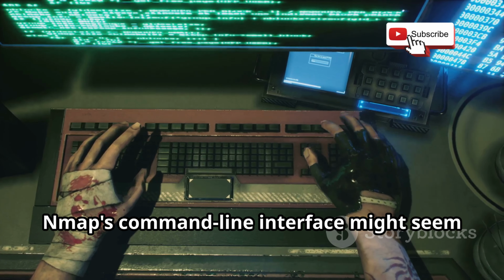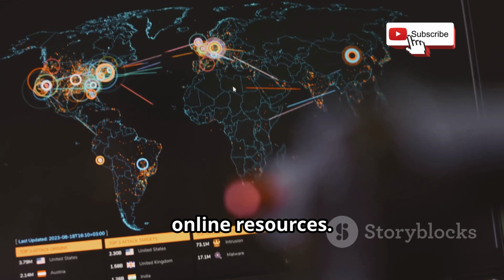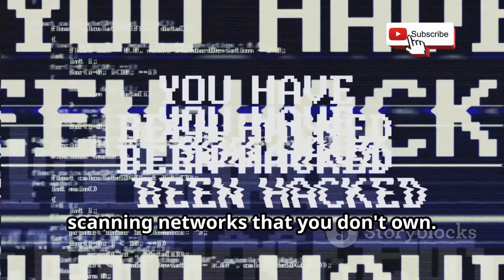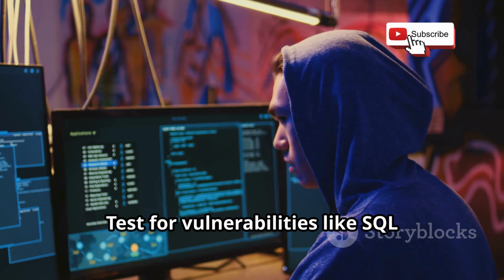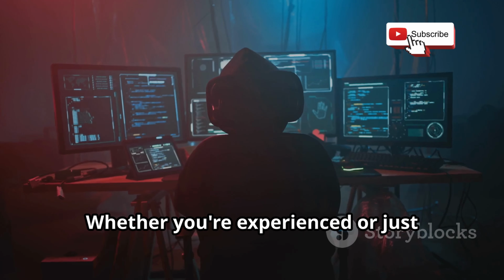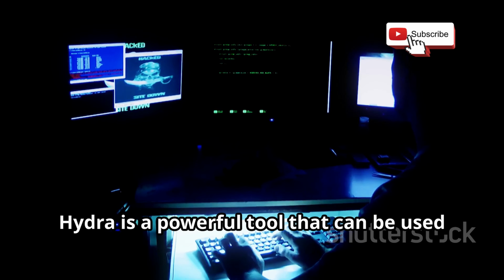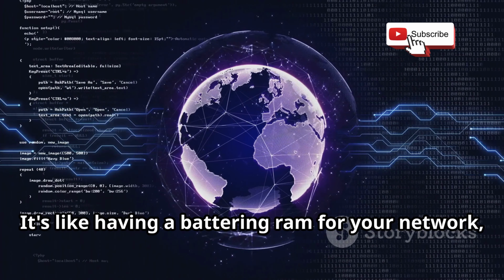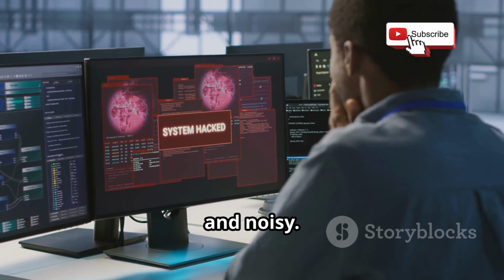Best Kali Linux Hacking Tools for Beginners 2025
Discover the most powerful hacking tools for Kali Linux in 2025, perfect for beginners looking to enhance their cybersecurity skills. In this video, we'll explore the best tools for penetration testing, network scanning, and vulnerability assessment, helping you get started with Kali Linux and take your hacking skills to the next level. Whether you're a student, a security enthusiast, or a professional, this video will provide you with a comprehensive overview of the top hacking tools available for Kali Linux, including their features, uses, and benefits. Learn how to use these tools to improve your cybersecurity posture and stay ahead of potential threats. Get ready to unlock the full potential of Kali Linux and become a proficient hacker in 2025.